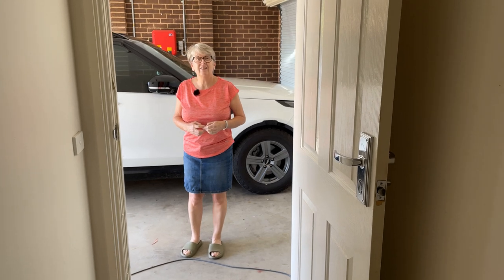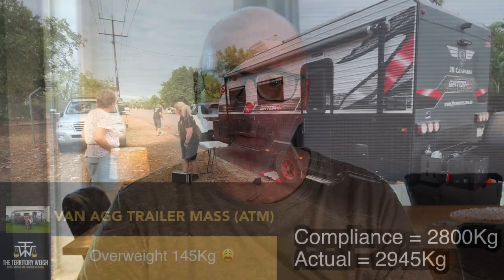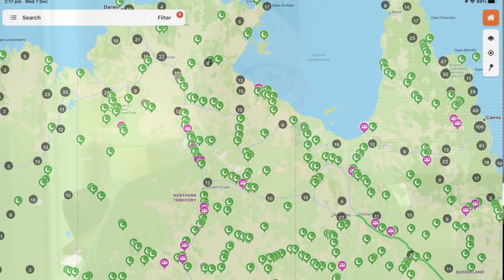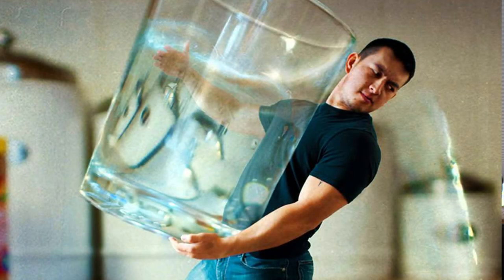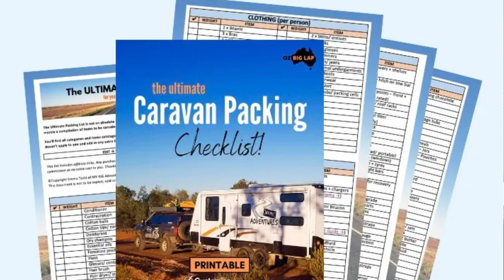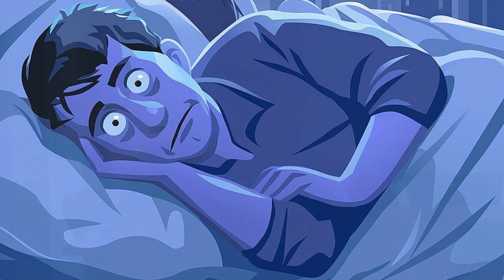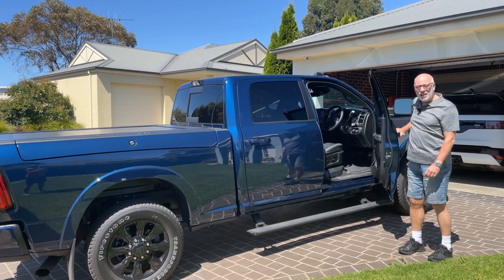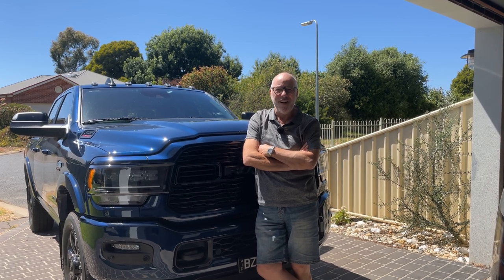No More Caravan & Car Weight Issues! - My solution...We bought a RAM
We wanted to be safe, legal and compliant when towing our new, soon to be delivered, Mountain Trail RV caravan, especially as we are planning a 2023 lap of Australia.

Our fabulous Land Rover Discovery 5 was capable of meeting all those criteria, but we would have always been conscious of the fact that we would be approaching its weight and load limits, and we didn't want to feel always compromised with its payload, and more importantly, its rear axle load limit.

So in the end we "bit the bullet" and decided on a "no compromise" solution...the RAM 2500, and what an absolute beast of a towing vehicle this is.